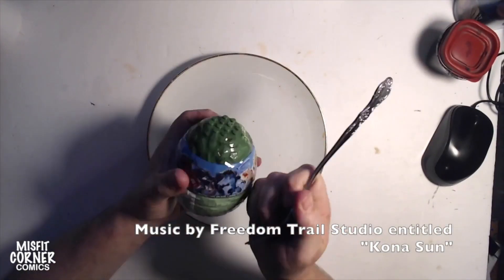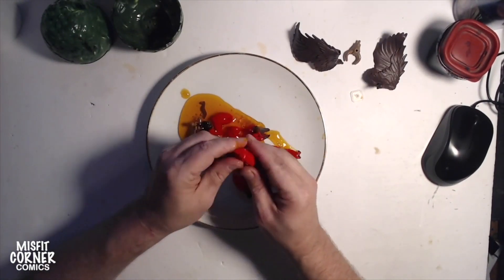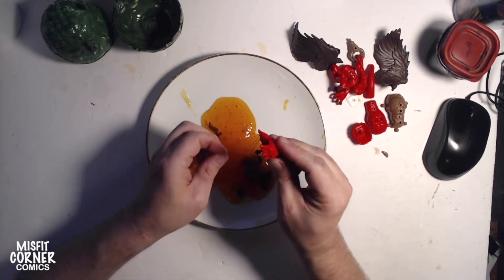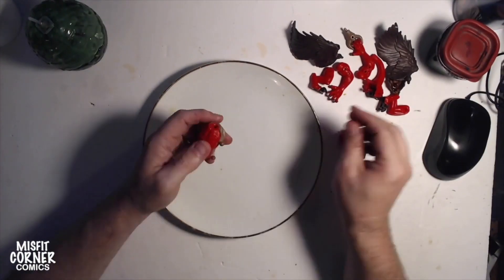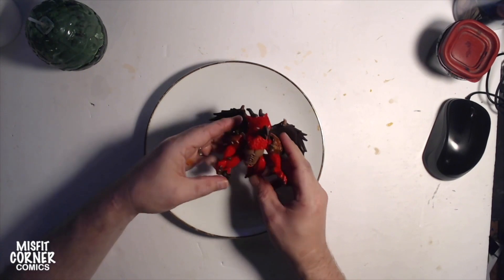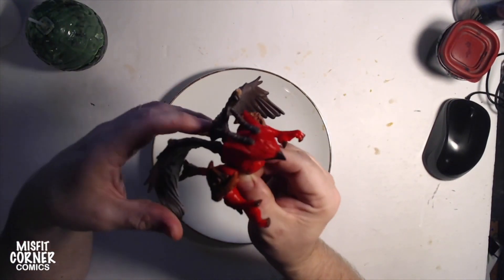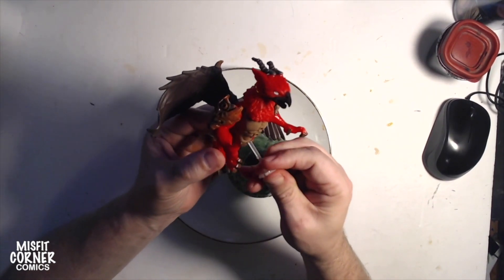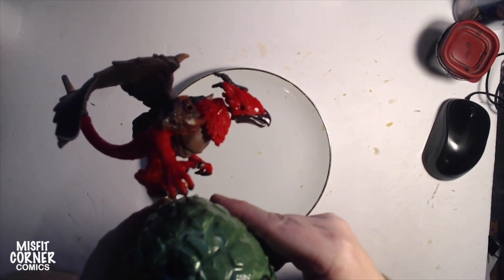Let's Build the Mega Construx BREAKOUT BEASTS Series 2 REPULSOAR!